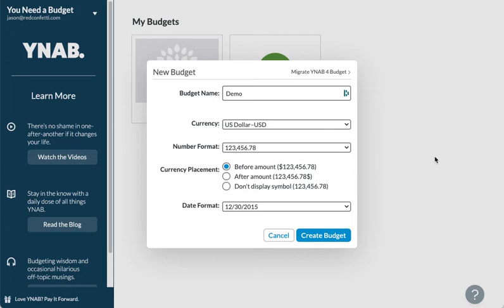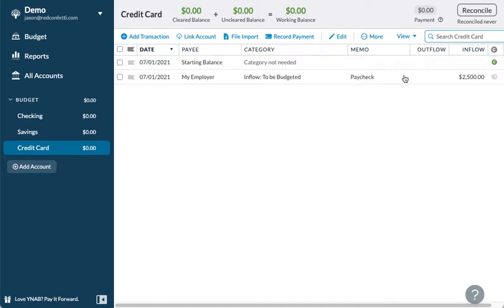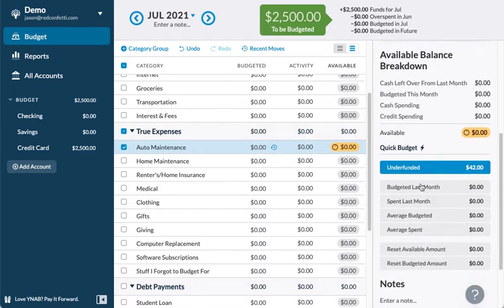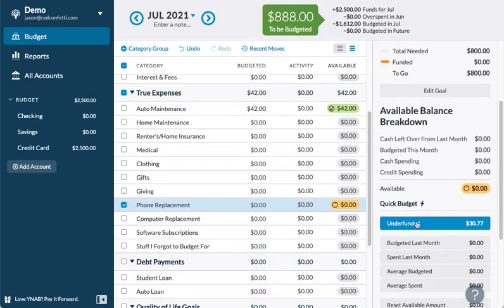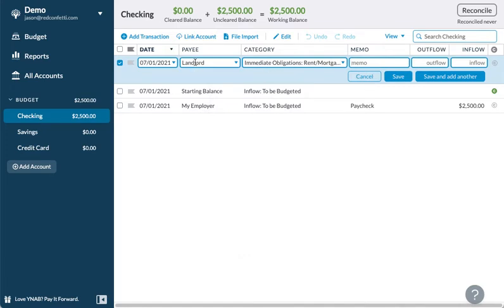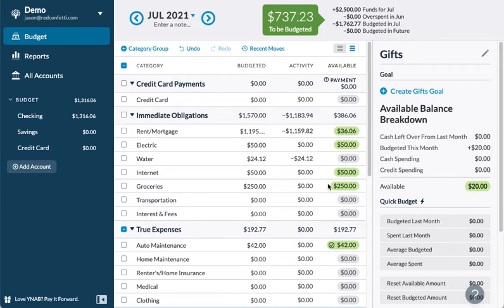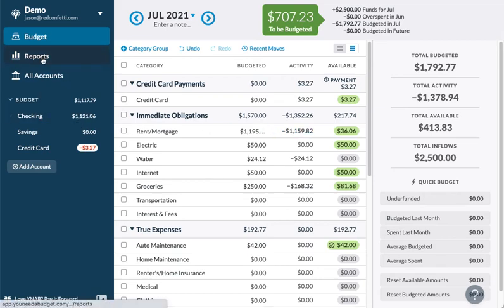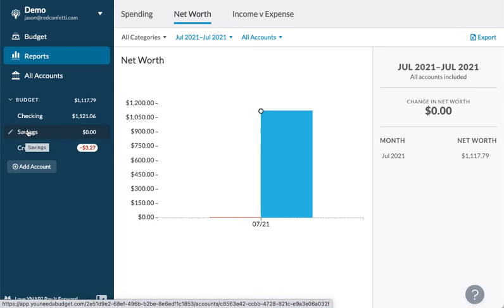My Demo of YNAB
I decided to make a demo for a friend on how You Need a Budget (YNAB) can be used to track your spending month-to-month, and be aware of where your money is going, how much money you have left for certain categories, flexibly.